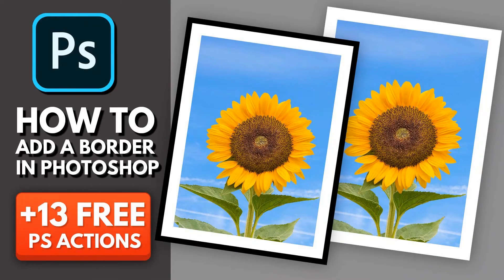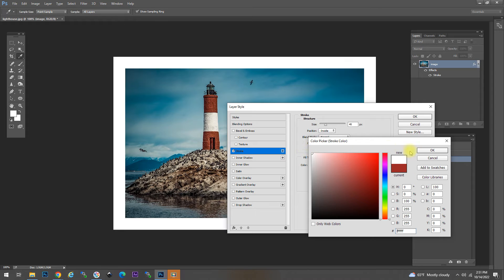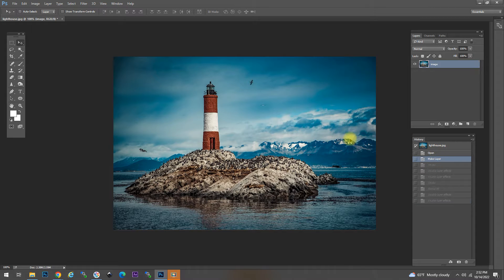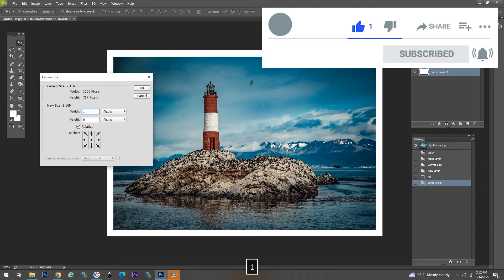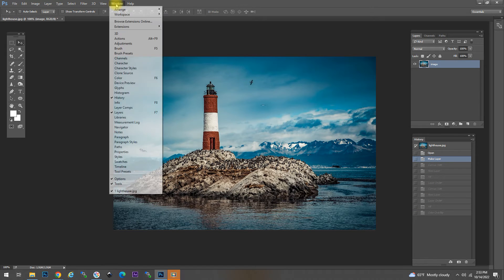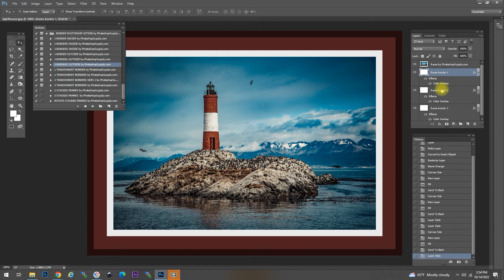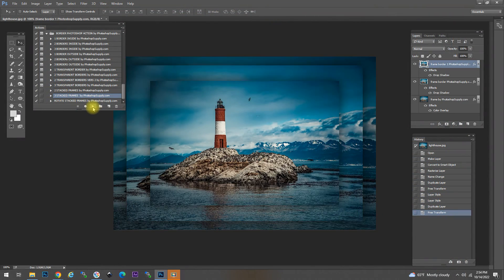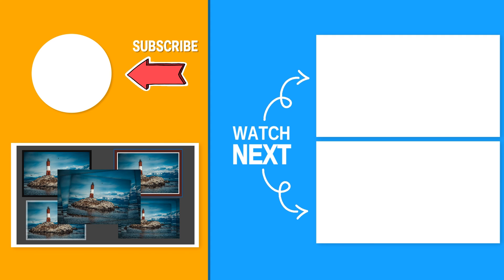How to Add a Border in Photoshop [QUICK & EASY]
Easy & quick tutorial on how to add a border in Photoshop. Check out also the BONUS free to download package containing +13 Photoshop actions for adding creative frames and borders.

00:00 Add Border In Photoshop (intro)
00:26 Add simple white border (wrong way)
01:29 Add a simple white border (the right way)
02:10 Add second border around image
02:29 Change image frame color
03:00 Use the frames and borders Photoshop action: single border
03:23 Use the frames and borders Photoshop action: triple border
04:03 Use the frames and borders Photoshop action: transparent border
04:20 Use the frames and borders Photoshop action: stacked frames
04:35 Use the frames and borders Photoshop action: rotated stacked frames
04:52 Use File ▶ Automate ▶ Batch for adding borders to multiple images

Creating borders in Photoshop is probably one of the simplest way to make your photos more interesting. Something like a simple white border image can really go a long way to make a photo more aesthetic.

In this tutorial I'm showing several methods how to make one or more borders for a photo in Photoshop. You can create several Photoshop border designs manually or using the bonus Photoshop action mentioned above.

Try several photo frame ideas using these simple techniques. When using Layer Styles you have the advantage that editing borders later is still an option. Also, if you use the borders and frame Photoshop action you can use the Automate ▶ Batch option in Photoshop to apply the image borders to multiple images at once.